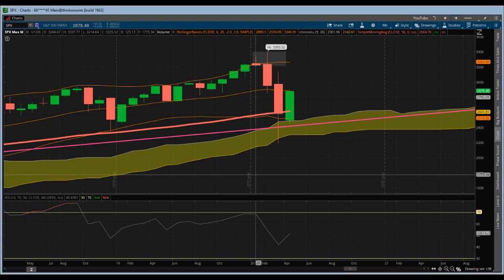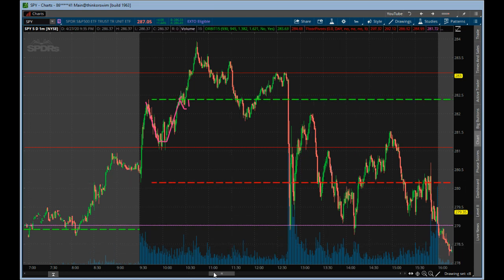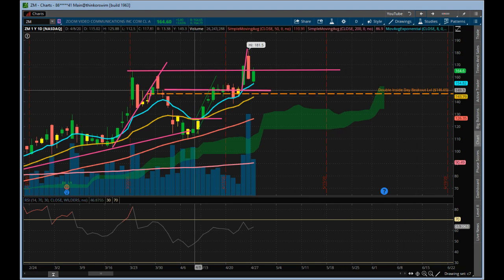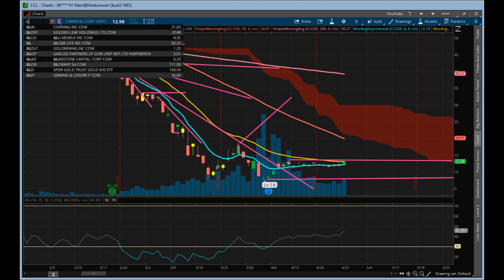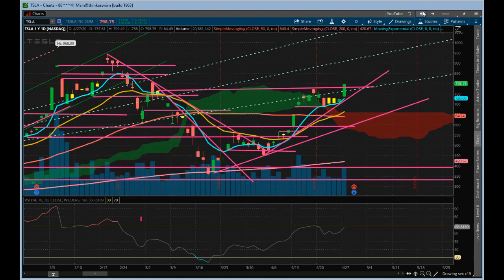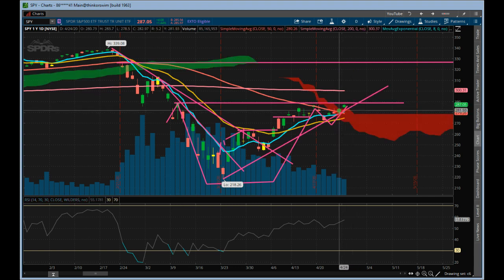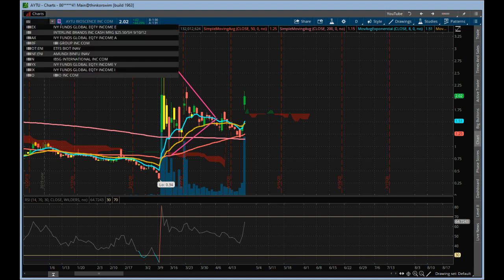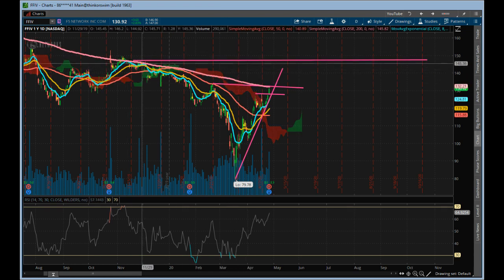Learn to Day Trade: Chart Patterns That WORK - Cup & Handle